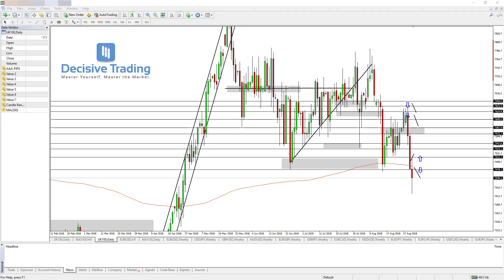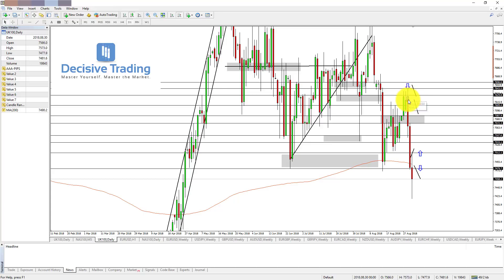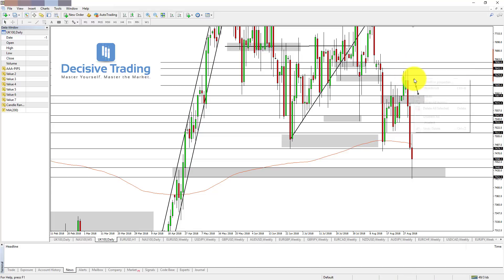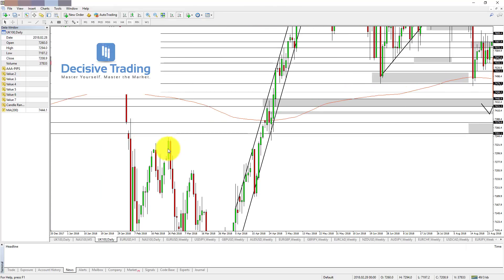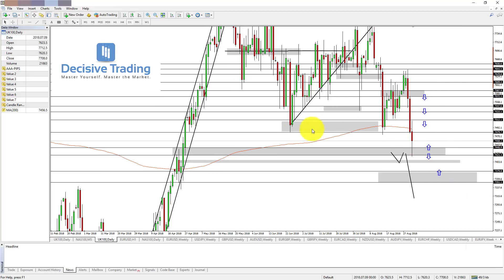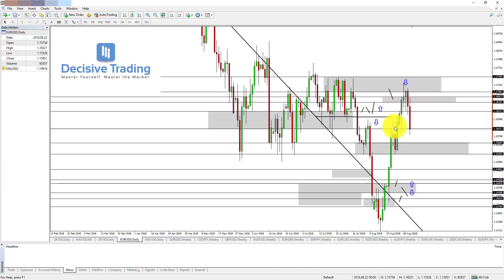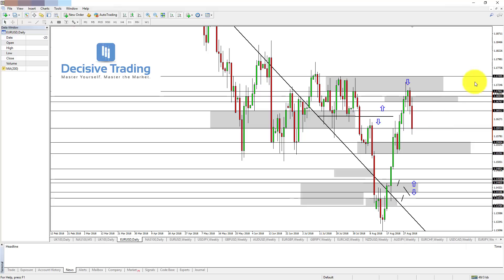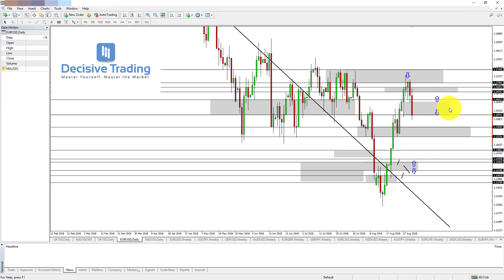Day Trading Market Review - FTSE 100, FX Pair EURUSD and NASDAQ - 2nd September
Weekly market review video. Analysis given. Support and resistance identified. We look at three markets for the trading week ahead.

Complete beginner? Try our free Intro to Trading course

Ready to learn more detailed information about price action trading? Try the free Decisive Package